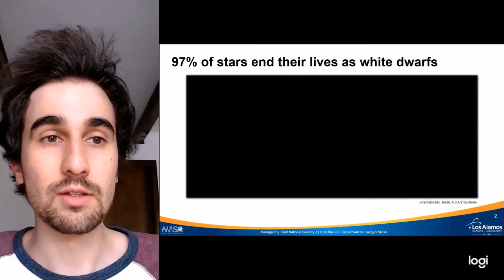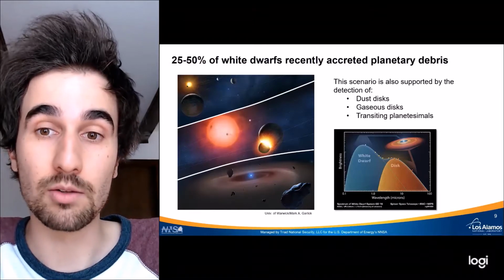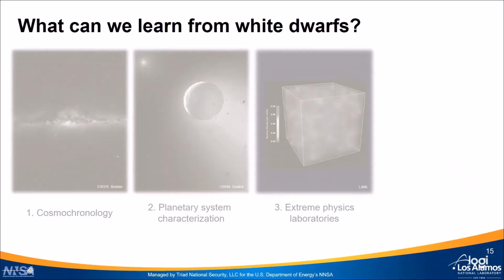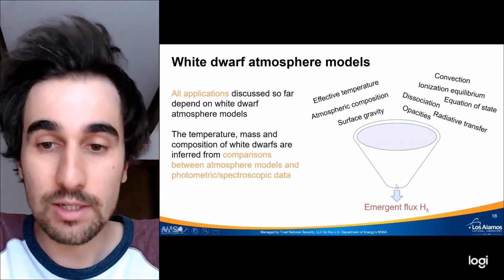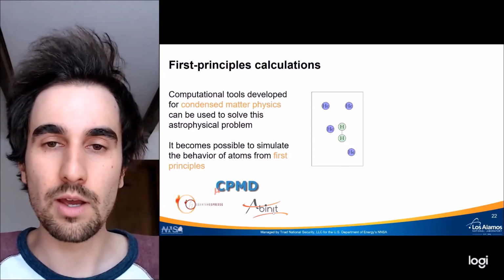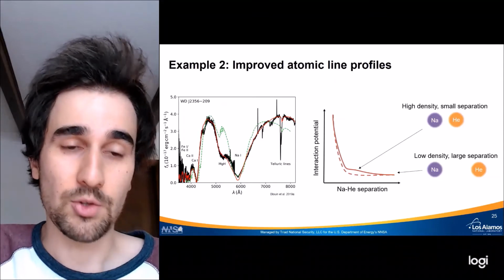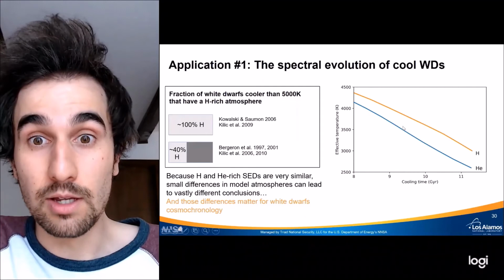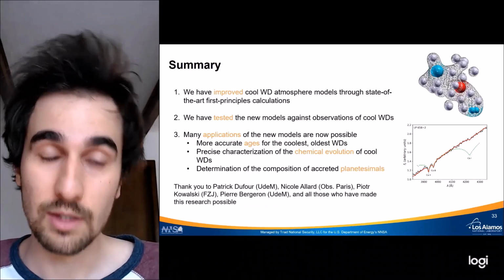Plaskett Medal 2020 Lecture: Simon Blouin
(La version française suit la version anglaise)

J.S. Plaskett Medal: Simon Blouin

CASCA is pleased to announce Dr. Simon Blouin as the recipient of the 2020 J. S. Plaskett Medal for the most outstanding doctoral thesis in astronomy or astrophysics. Dr. Blouin received his PhD thesis in 2019 under the supervision of Prof. Patrick Dufour, and is currently a Director's Postdoctoral Fellow at Los Alamos National Laboratory. His thesis, titled "Modeling of high-density effects at the photosphere of cool white dwarf stars", resolves a longstanding problem in the theory of white dwarf atmospheres, which could not reproduce the emergent flux from cool helium-rich white dwarfs, casting doubt on the foundations of the theory and reliability of its predictions, with implications for the study of galactic stellar populations using white dwarf dating. Dr. Blouin re-worked these atmospheric calculations from first principles, using a variety of techniques, extending the validity of atmospheric models and successfully accounting for cool white dwarf observations, thereby filling a crucial need in the community.

La Médaille J.S. Plaskett: Simon Blouin

CASCA a le plaisir d’attribuer la Médaille 2020 J. S. Plaskett au Dr. Simon Blouin pour son exceptionnelle thèse de doctorat en Astronomie et Astrophysique. Dr. Blouin a reçu sa thèse de doctorat en 2019 sous la supervision de Prof. Patrick Dufour et est présentement Boursier Postdoctoral du directeur au Laboratoire National Los Alamos. Au cours de son doctorat, il est devenu l'un des plus grands experts mondiaux sur des naines blanches. Il a été l'un des architectes principaux de la base de données de naines blanches créée dans l’Université de Montréal. Sa thèse intitulée ”Modélisation des effets de haute densité à la photosphère des naines blanches froides” résout un problème théorique de longue date sur la théorie atmosphérique des naines blanches. La théorie ancienne ne pouvait pas reproduire les flux émergents des naines blanches froides riches en hélium, posant un doute sur les fondations de cette théorie et sur la fiabilité de ses prédictions avec implications sur l’étude de populations stellaires galactiques en utilisant la datation aux naines blanches. Dr. Blouin a amélioré les calculs atmosphériques en utilisant des principes physiques fondamentaux et une variété de techniques avancées, en étendant la validité des modèles atmosphériques et en prenant en considération les observations modernes sur les naines blanches, remplissant ainsi un besoin crucial dans la communauté.